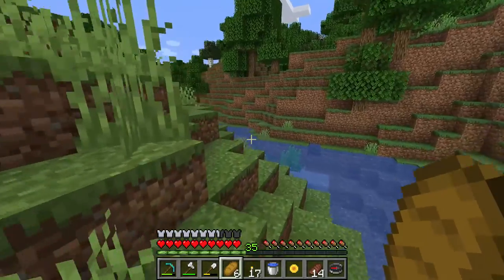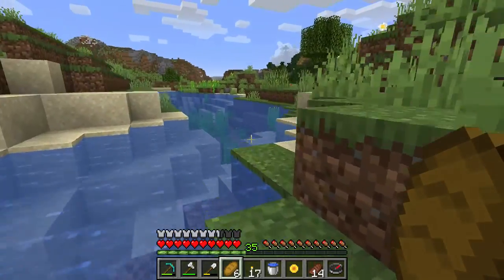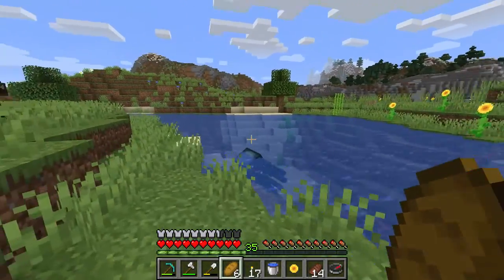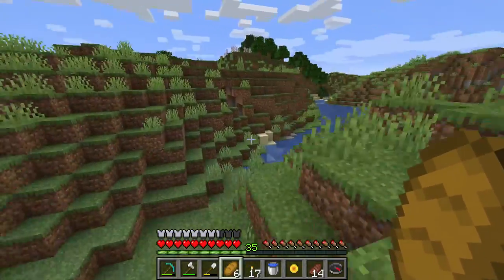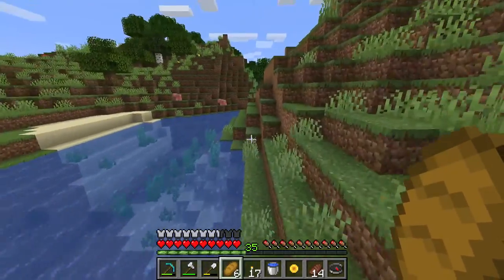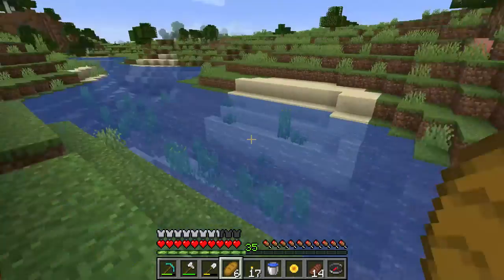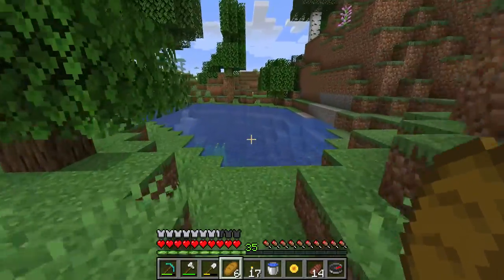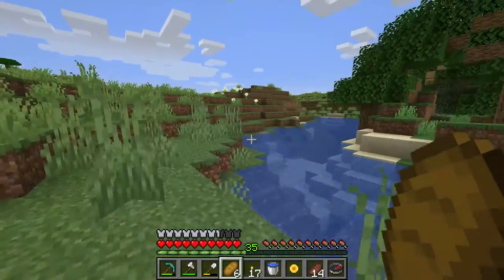How to get Sugar Canes guide - Minecraft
I show you how to get your first sugar canes so you can make cake and books